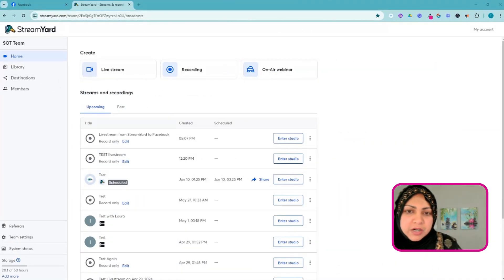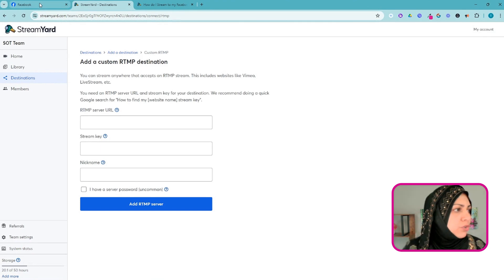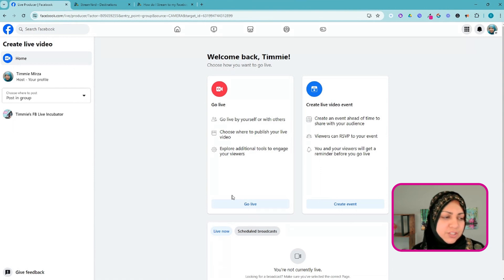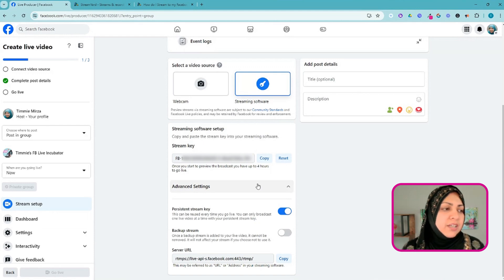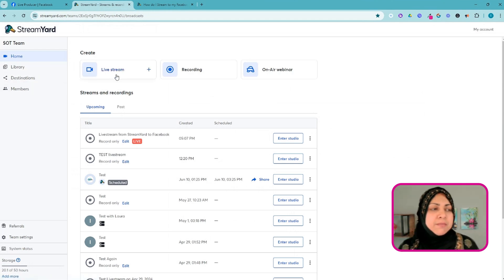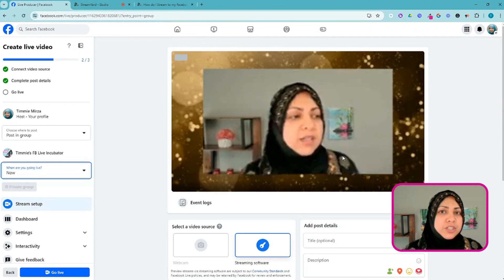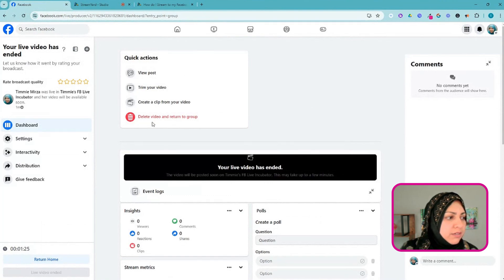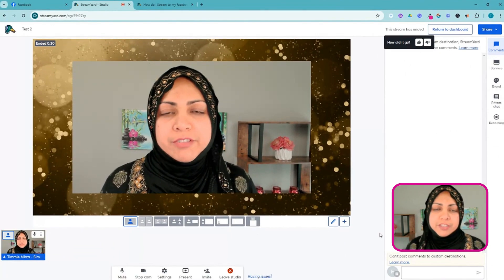How to Livestream from StreamYard to a Facebook Group with Custom RTMP (after 2024)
In this step-by-step tutorial, I'll show you how to easily livestream your content directly from StreamYard to a Facebook Group using custom RTMP (Real-Time Messaging Protocol) settings. This is a great way to expand your reach and engage with your audience on both platforms.

I'll cover:
- Configuring your StreamYard account for RTMP livestreaming
- Obtaining the necessary RTMP details from Facebook
- Connecting StreamYard to Facebook using the custom RTMP info
- Best practices for optimizing your StreamYard-to-Facebook livestreams

By the end, you'll have a seamless workflow for simulcasting your StreamYard productions to a targeted Facebook Group. This allows you to maximize viewership and interaction across both social media networks. Let me know if you have any other questions!

00:00 - Introduction to Live Streaming Changes
00:06 - Overview of New Streamyard to Facebook Streaming Process
01:20 - Setting Up New Destinations in Streamyard
02:08 - Step-by-Step Custom RTMP Setup
03:21 - Locating Stream Key and RTMP URL on Facebook
04:25 - Scheduling Live Streams in Facebook Groups
05:48 - Tips for Naming and Managing RTMP Settings
06:37 - Understanding Persistent Stream Key Benefits
07:51 - Final Steps Before Going Live
09:01 - Managing Live Interaction and Ending Your Stream
10:53 - Best Practices for Custom RTMP with Facebook Groups
13:34 - Recap and Additional Tips